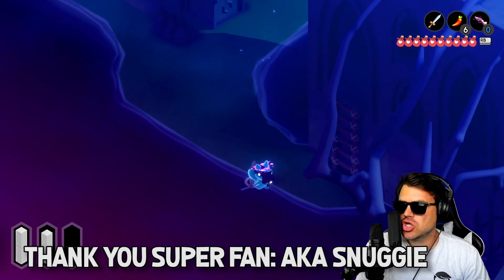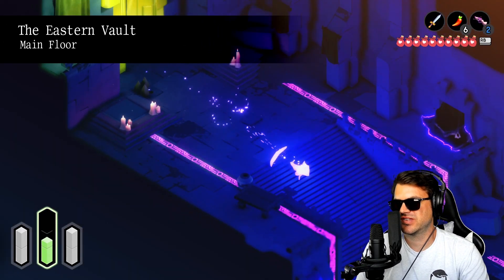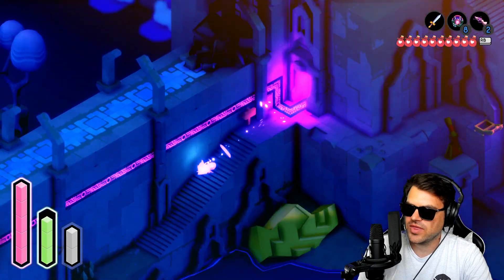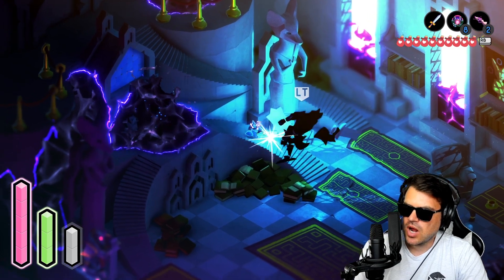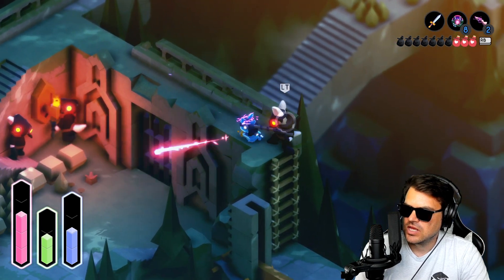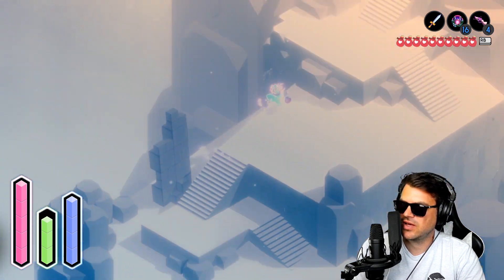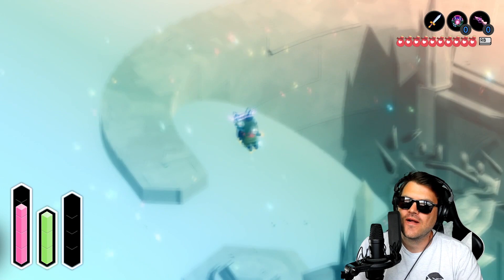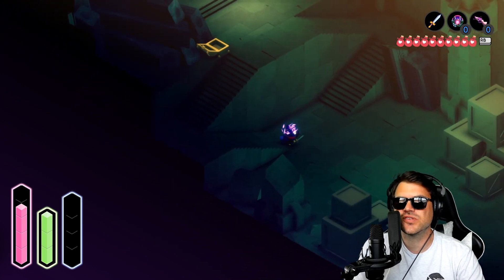Tunic All Hero's Grave Locations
In Tunic there are 6 different Hero's Grave locations that you likely have seen around the map as you explored through the game.

This guide will have SPOILERS!

After you have unlocked all 3 keys (red, blue and green), Foxy mama (aka the Heir) is released from her prison and will fight you when taking a warp pad to her location. This will leave our little fox in a ghost like state and not very strong. We need to hunt down the Hero's Graves to be able to restore our power.

Hero's Grave Locations:
0:00  1.The Swamp/The Cathedral - Stamina
0:47  2. Eastern Vault - Health
1:27  3. West Garden - Defense
2:13  4. The Great Library - MP
3:21  5. East Forrest - Attack
4:21  6. The Monastery - Potion